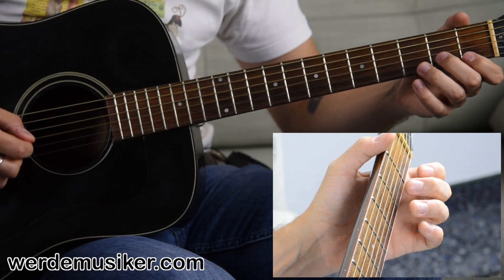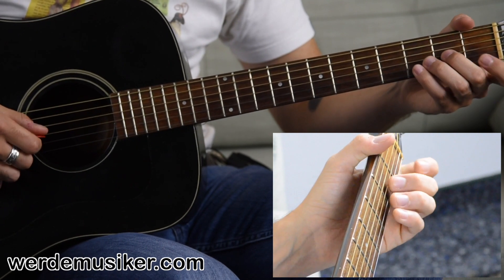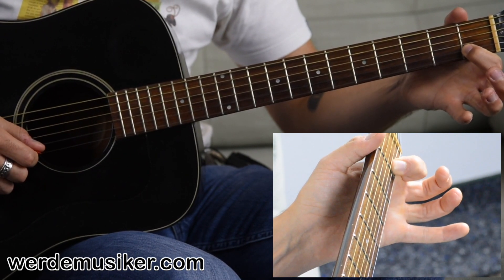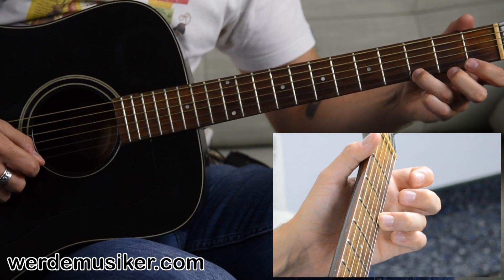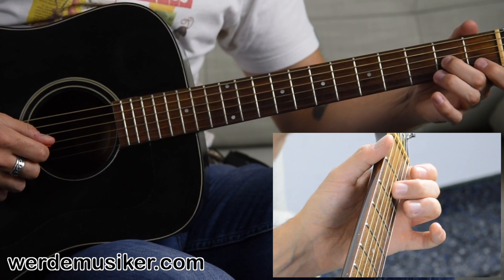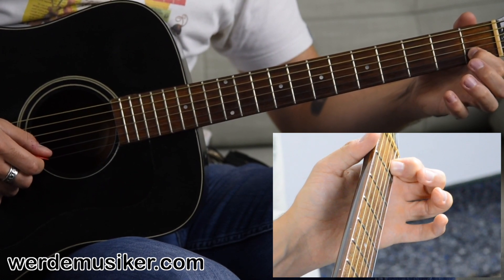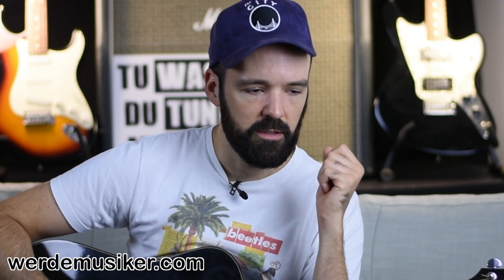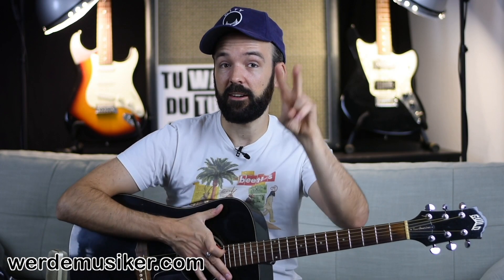Guitar tutorial - Happy Birthday - Easy!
(Download starts instantly)

Hey guys,

I have here a super easy guitar tutorial for you: Happy Birthday! Learn to play it fast & easy, even if you are a beginner on guitar!

Have fun with this tutorial :)

Hannes